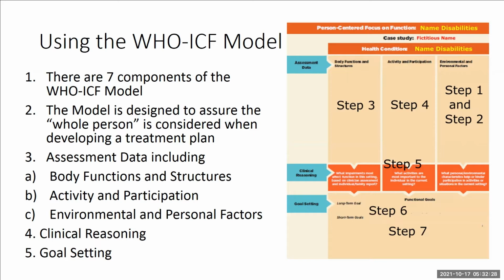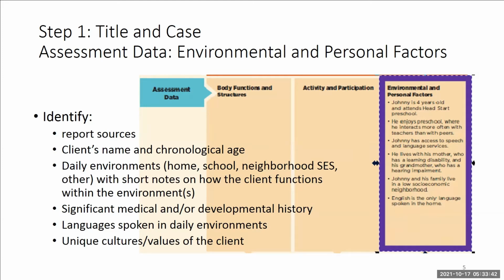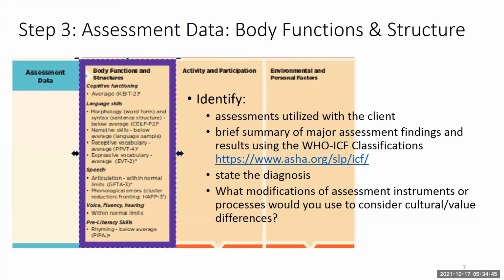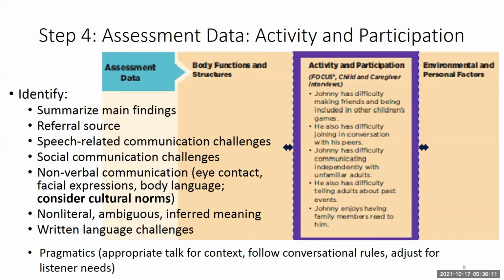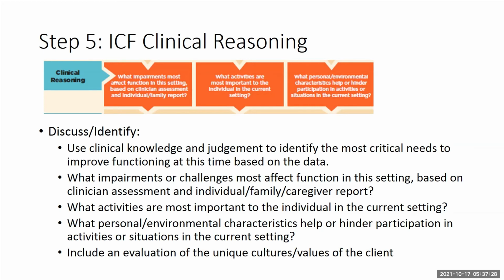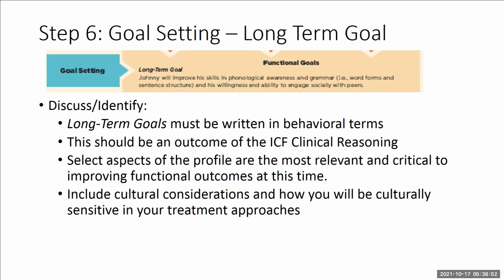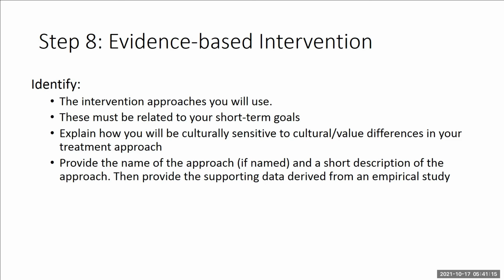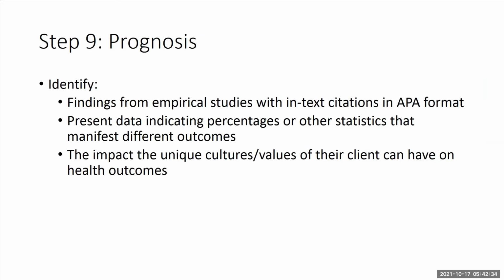WHO ICF IPP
Considering the whole child using the International Classification Functioning Model and Interpersonal Practice Format